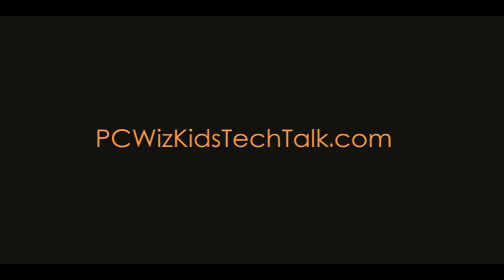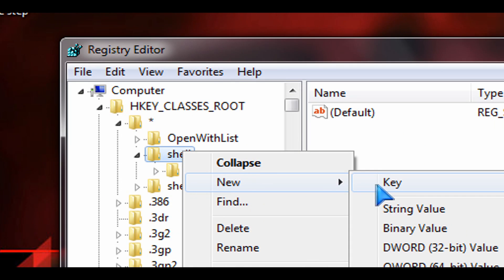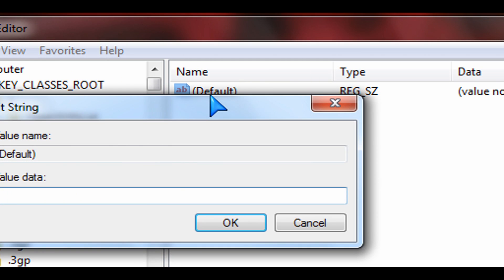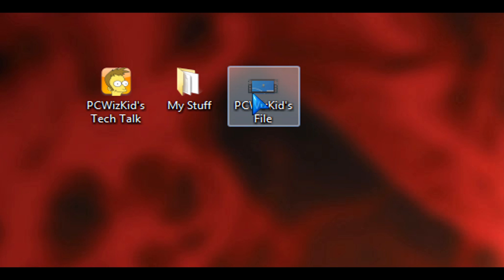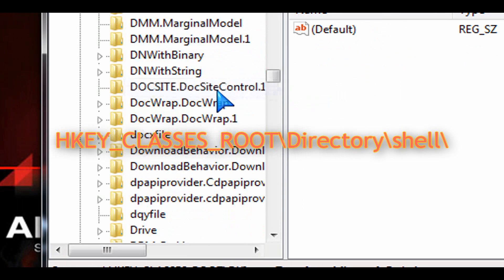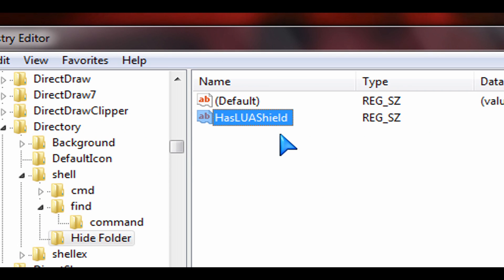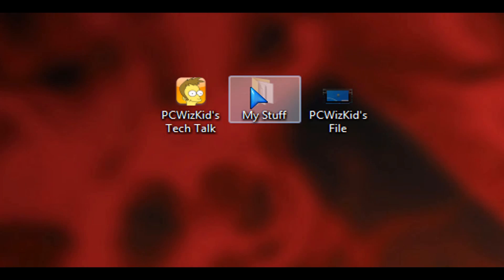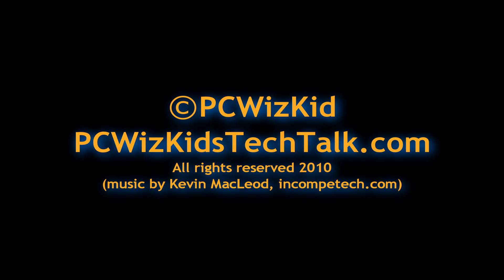Windows Tip - Hide Files or Folders Quick with a Right Click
Please RATE or Comment for more TIPS like these.
Video NOTES:
Navigate to the HKEY_CLASSES_ROOT\*\shell\ and create the info I mentioned in the video for the Hide File .  Dont forget to enter things properly as I mentioned in the VIDEO.
Once you have completed that navigate to the HKEY_CLASSES_ROOT\Directory\shell\ to create the rest for the Hide Folder